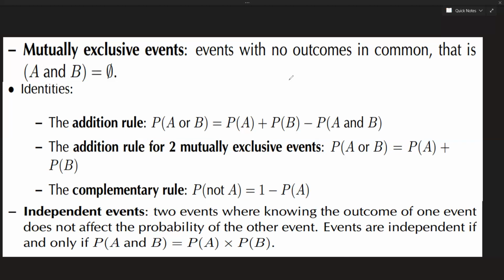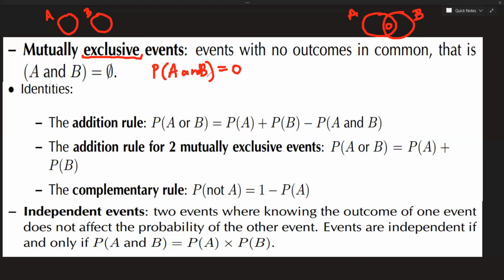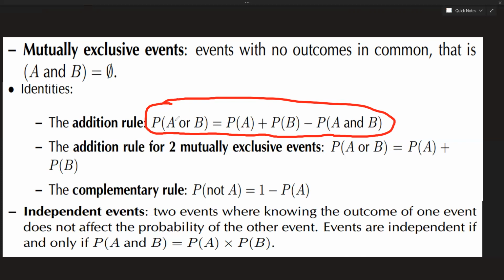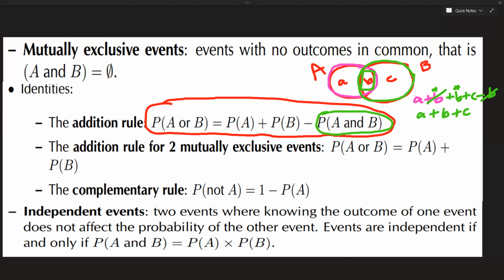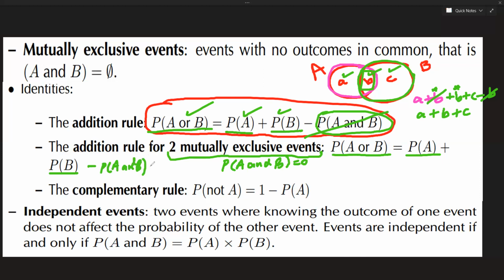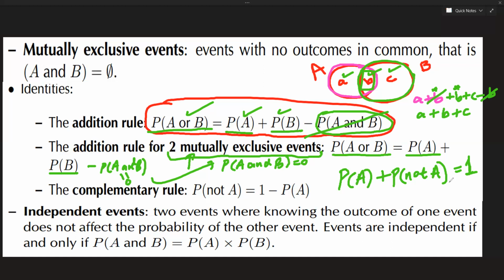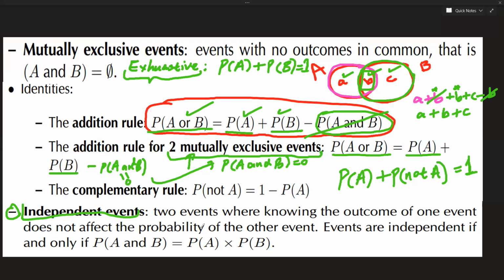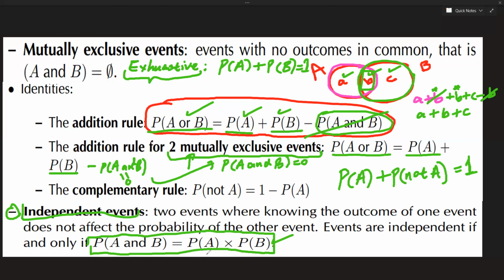Grade 10, 11, 12 l All Formulas For Probability l Made Simple l Summary